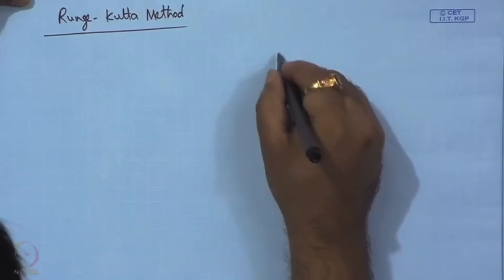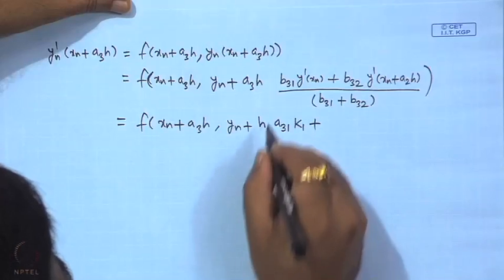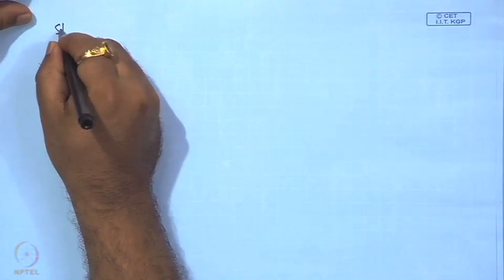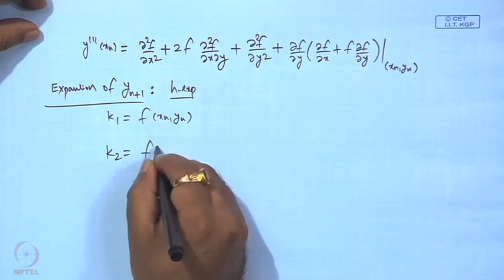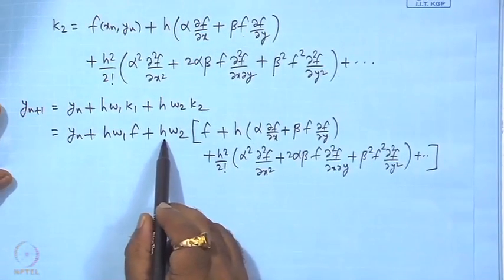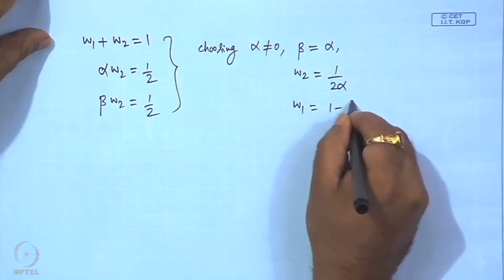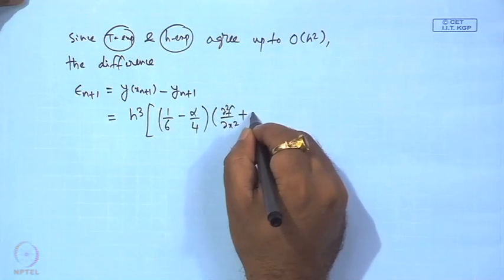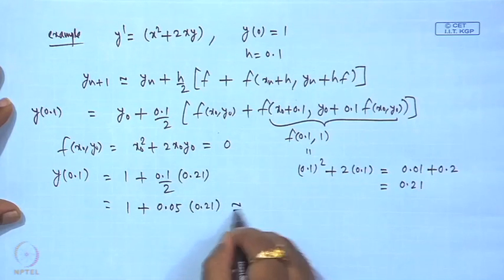Mod-04 Lec-04 Runge - Kutta Methods for IVPs